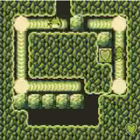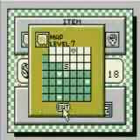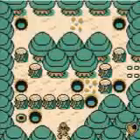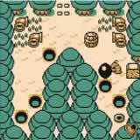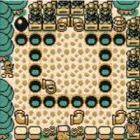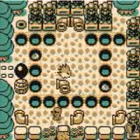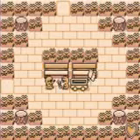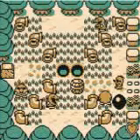Let's Play Mole Mania - Episode 39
Timing is the key